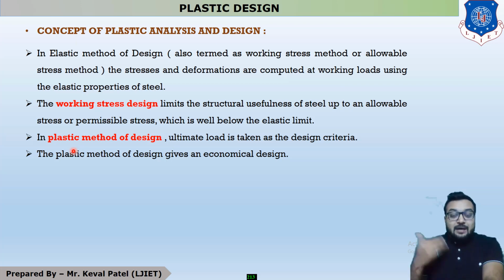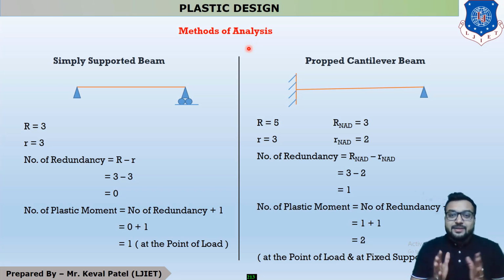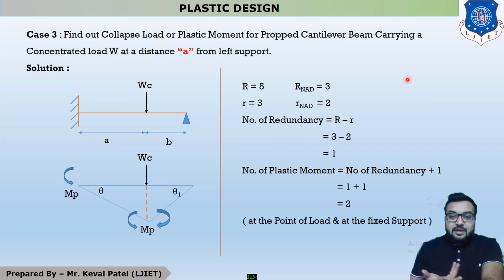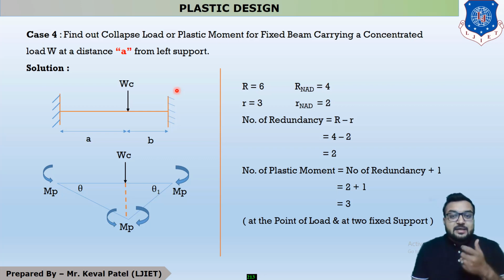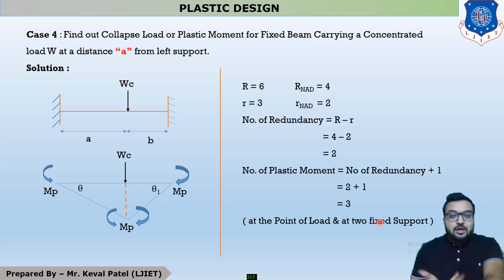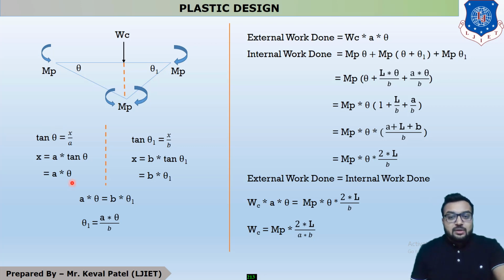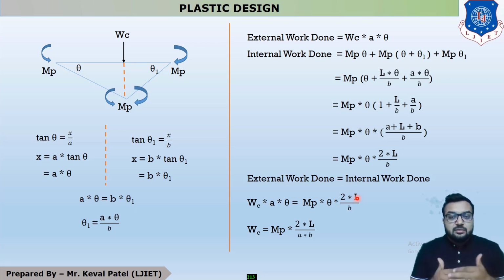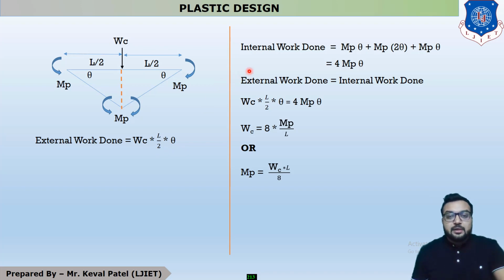Lec-06_Derive Collapse Load or Plastic Moment-03| Design of Steel Structures | Civil Engineering